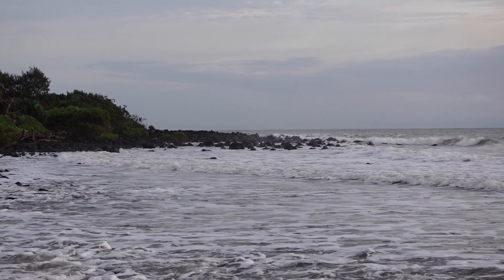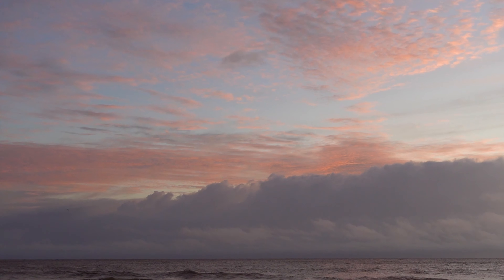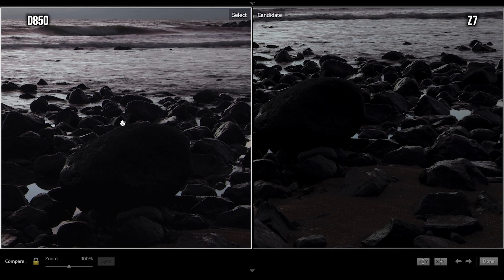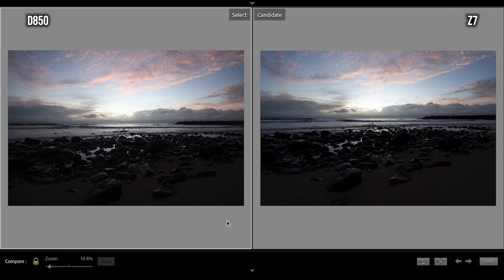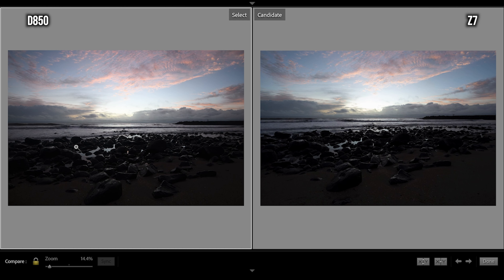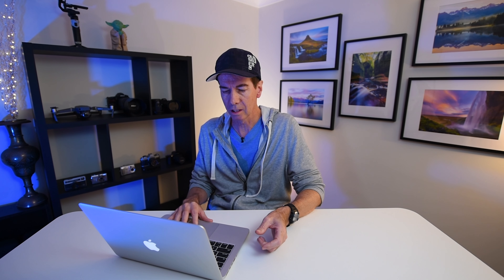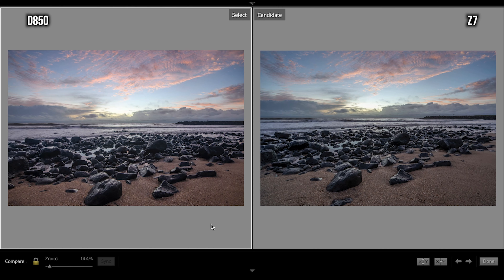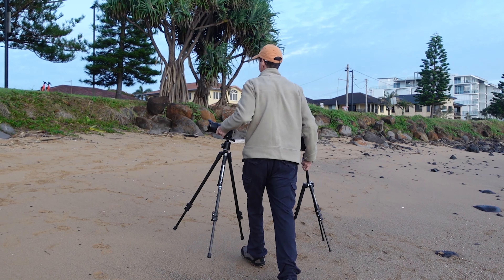Nikon D850 vs Nikon Z7 Landscape Photography | Who WINS?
I decided to do a comparison test, Nikon D850 vs Nikon Z7 landscape photography.  I put both cameras side by side, exact same settings, same composition and this video shows the results.  I own both the D850 and the Z7 so I was interested to see how they would both perform in a landscape photography situation.  Given they are both 45MP cameras I was surprised to see some of the findings in the post processing of the shots I took.

00:00 Introduction
00:23 Taking The Shots
02:09 Comparing The Shots in Post
04:45 Comparing The Shots At 18mm
05:36 Dynamic Range Test
08:15 Summation
08:51 My Two Cents Worth